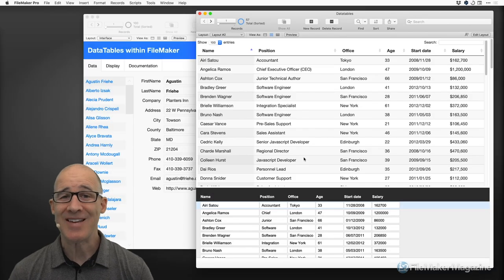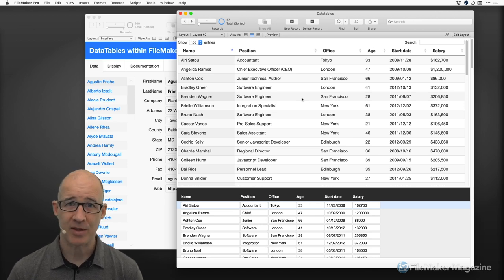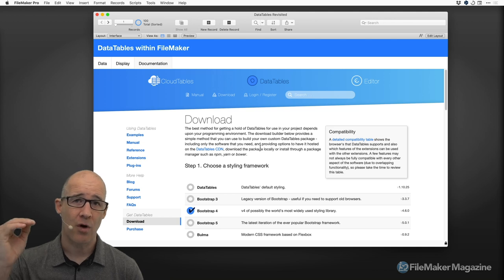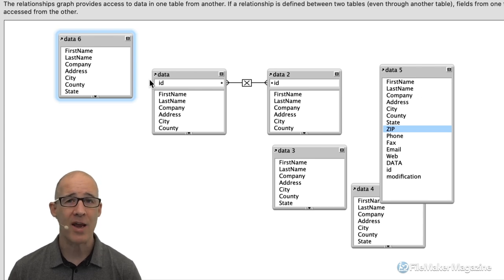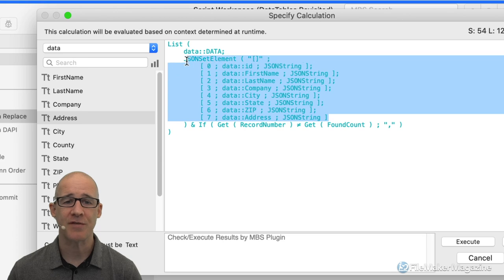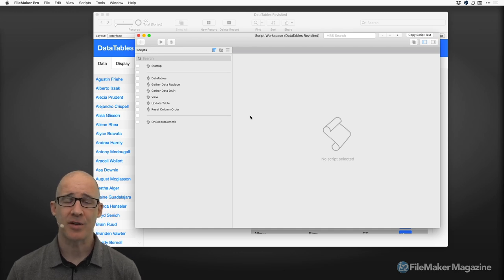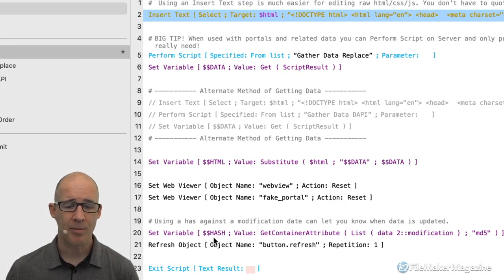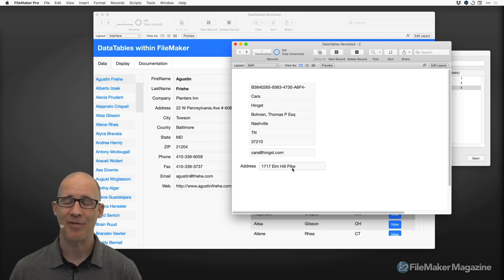DataTables for FileMaker - Replace your Portals - Part 1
- In this video, I show you every detail about using the JavaScript library DataTables in order to efficiently display data, related or not, within a Web Viewer in your FileMaker solution. This is part 1 of a 2 part series of videos about using DataTables within FileMaker.